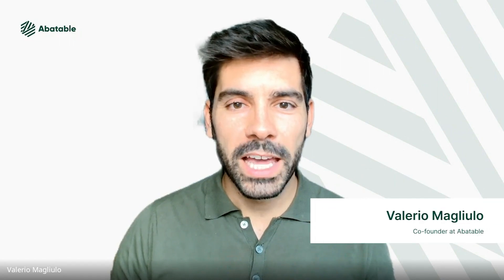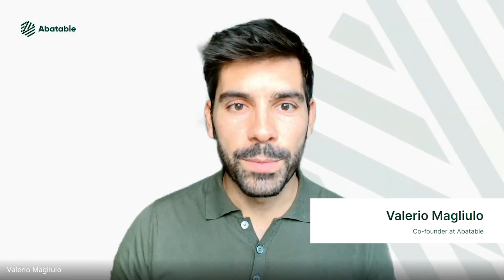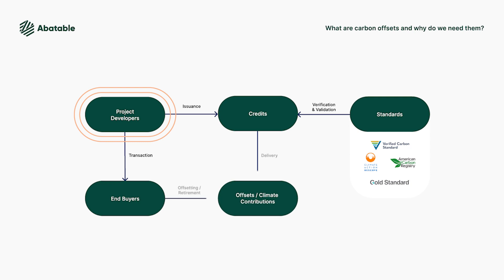What are carbon offsets and how they can be an effective climate tool? - Abatable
In this series we look at some of the core concepts and principles in carbon offsetting.

Hello, my name is Valerio and I’m one of the co-founders of Abatable.

Today I’m going to explain what carbon credits are and how they can be an effective instrument for a pathway to net zero emissions.

A carbon credit, also known as carbon offset, is a certificate which corresponds to a tonne of carbon dioxide equivalent which is removed or reduced from the atmosphere.

Carbon credits are created by carbon project developers who play an important role in the ecosystem. They are teams of people who have the technical expertise to translate the climatic benefit of the project activities into a carbon credit.

Carbon credits are generally verified through a robust determination of the climatic benefit of the project activities, following the guidelines established by a carbon standard or other third party verification bodies.

Once carbon credits are verified and issued, credits can be purchased by an organisation or an individual as a way to compensate or “offset” for the greenhouse gas emissions they generate with their activities.

To do this, organizations “retire" carbon credits in a carbon registry, so that no one else can use the same carbon credit unit and avoid double counting issues.

Carbon credits alone cannot solve the climate crisis. It is important that we decarbonise our society as fast as possible and minimise our overall emissions by for example procuring renewable energy or adopting supply chain decarbonisation initiatives.

Nevertheless, high quality carbon credits offer an important solution on the pathway to net zero and can help corporates offset their residual hard to abate emissions.

At Abatable, we help organisations of all sizes and industries identify the highest-quality carbon credits they can purchase to compensate for their emissions and reduce their impact on the environment.